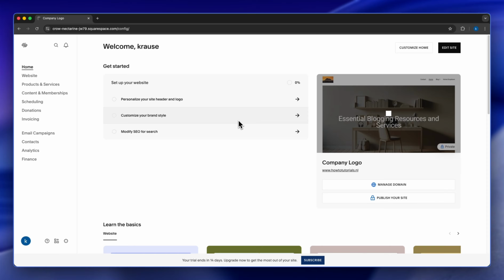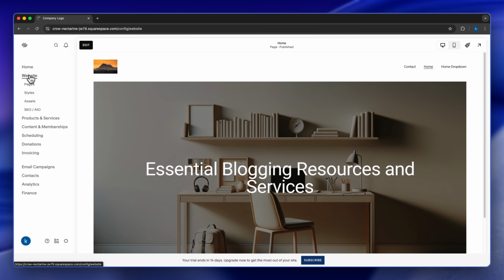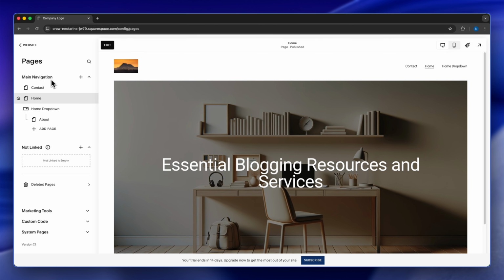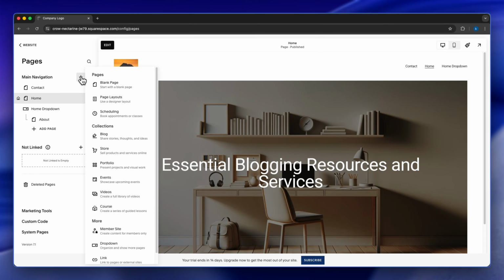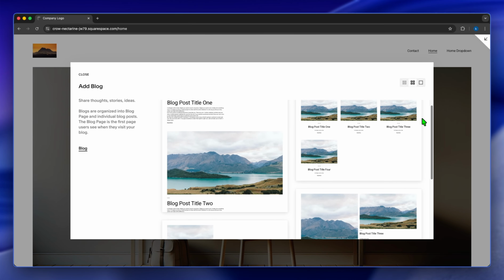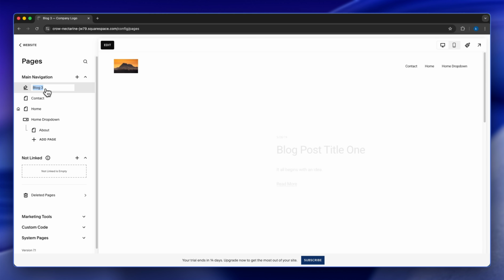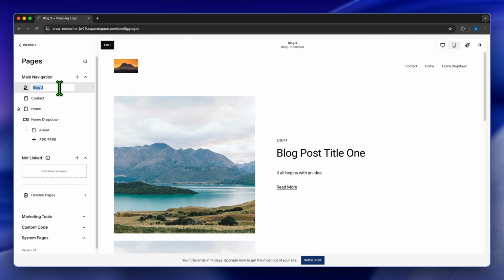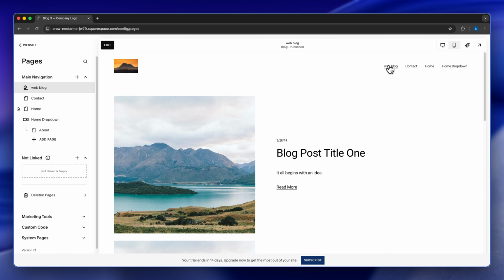How To Add A Blog On Squarespace (2026 Updated Tutorial)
Learn how to add a blog on Squarespace with our 2026 updated tutorial, guiding you through the step-by-step process to enhance your website's content.